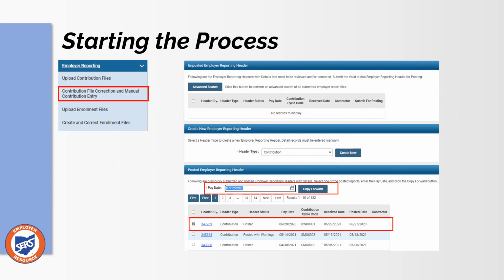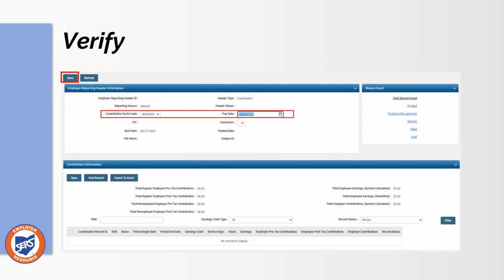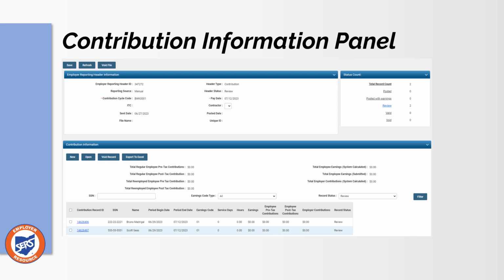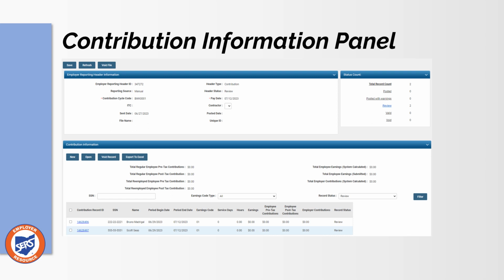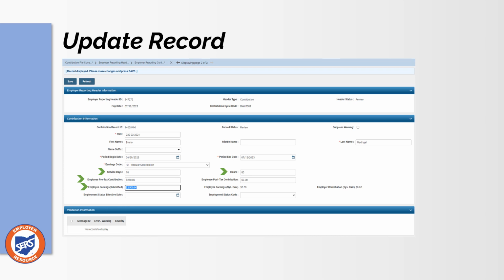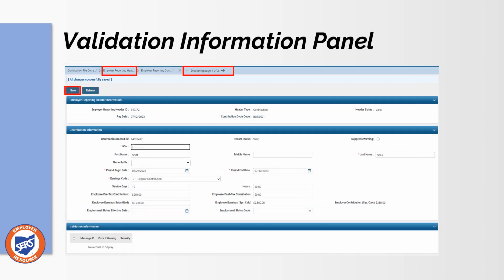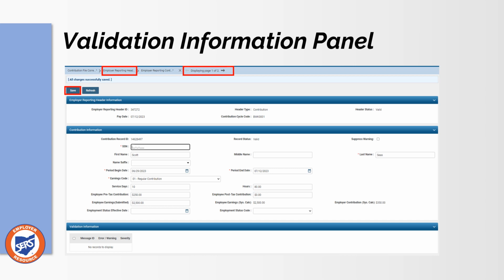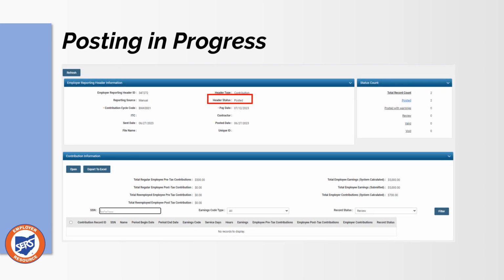Employer Education Series: eSERS Tutorial on Copy Forward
This tutorial guides SERS employers through using the Copy Forward function within Contribution Reporting.